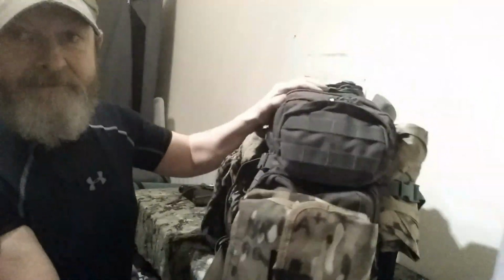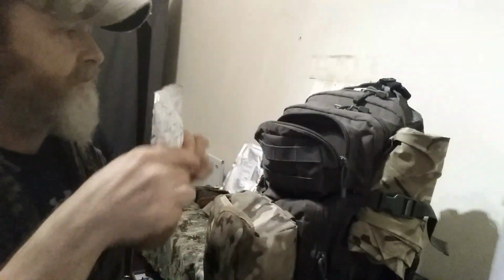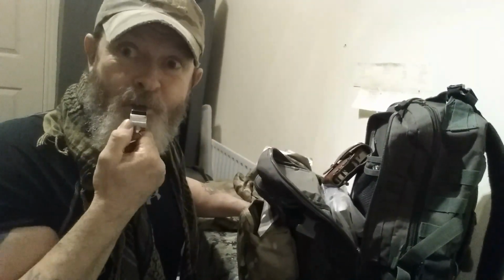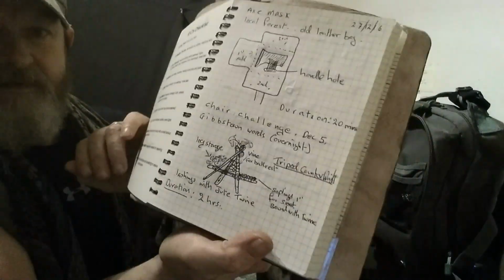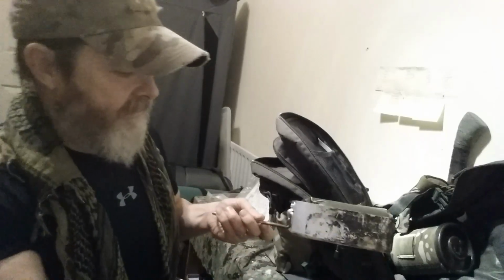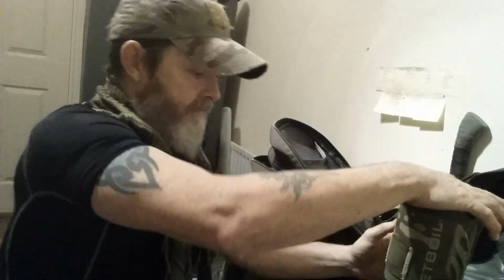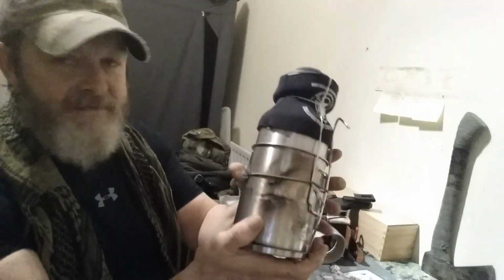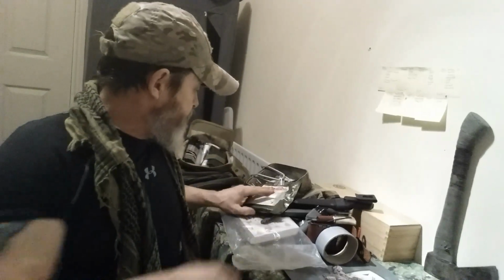A close look at my daypack essentials.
A look at the kit I use on bushcraft day hikes